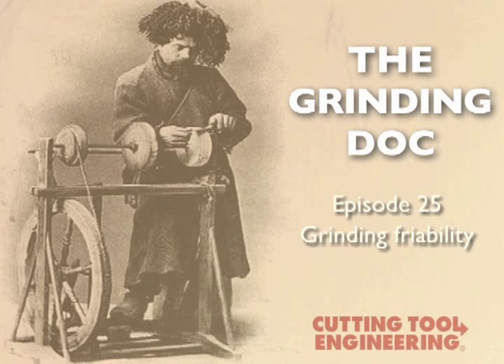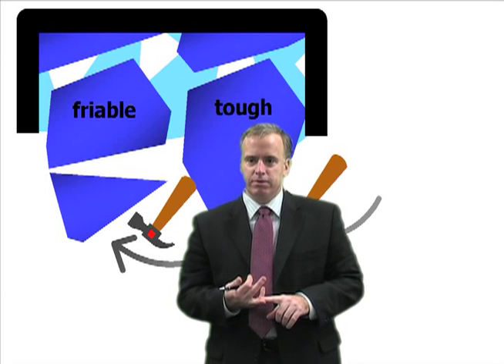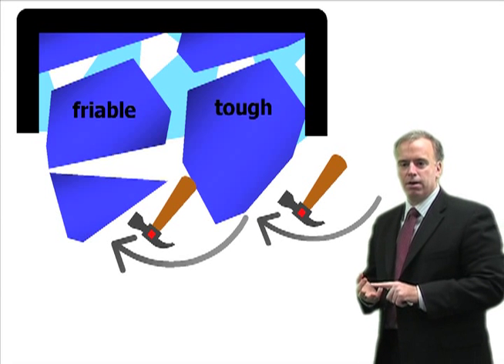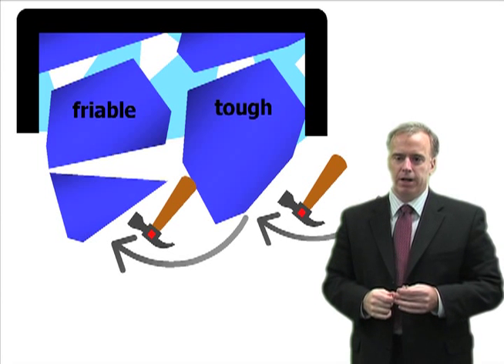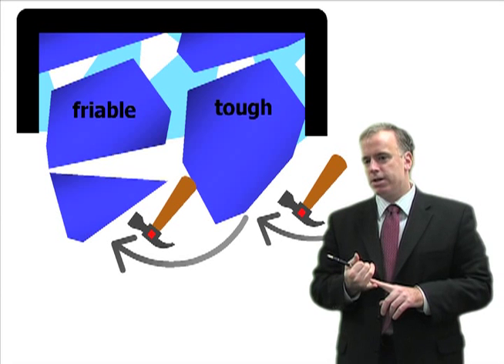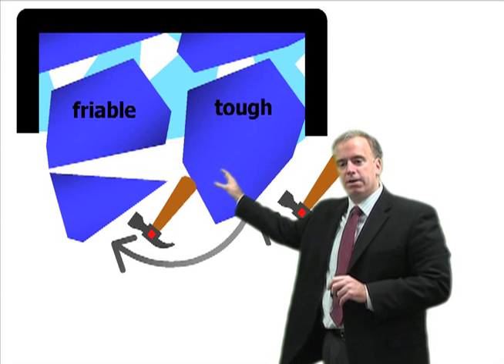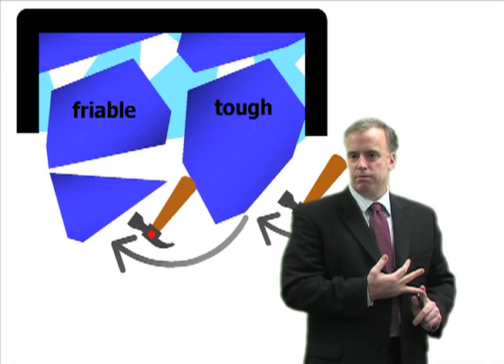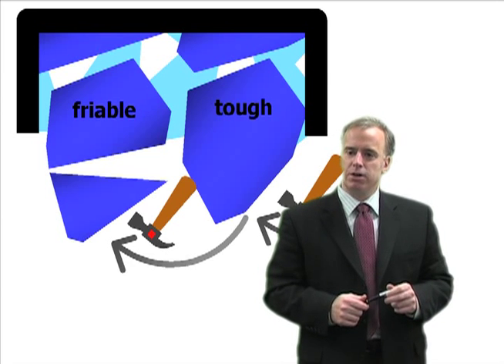Episode 25: Grinding friability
A wheel manufacturer recommended that a machine shop switch from brown alumina to white alumina because the latter is more friable. In this episode, the Grinding Doc analyzes the wisdom of this move. Visit The Grinding Doc website for more advice from Dr. Jeffrey Badger